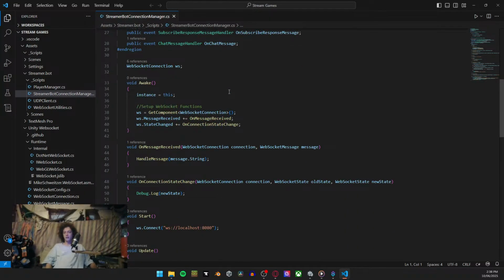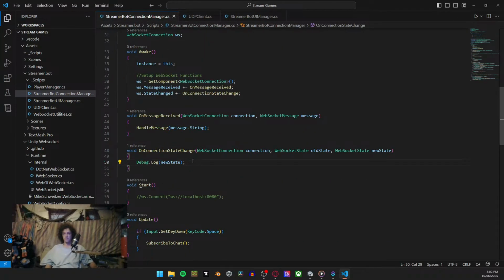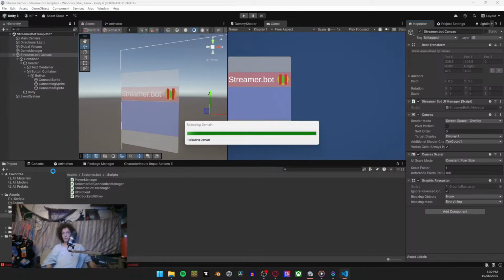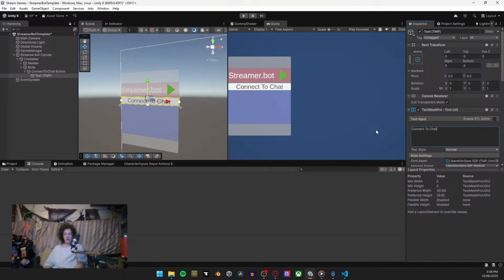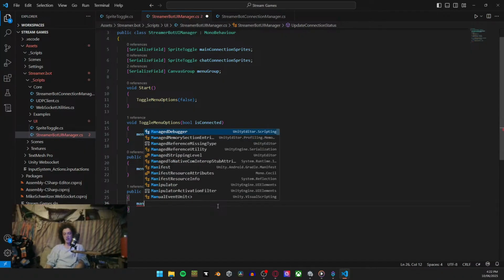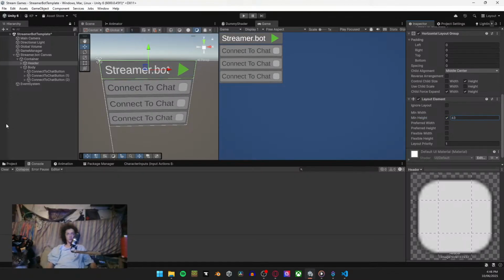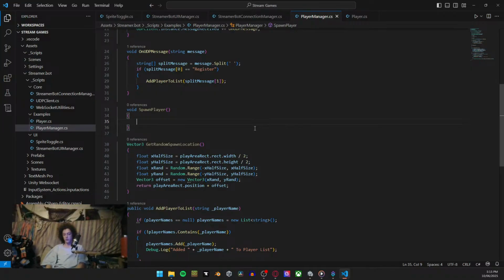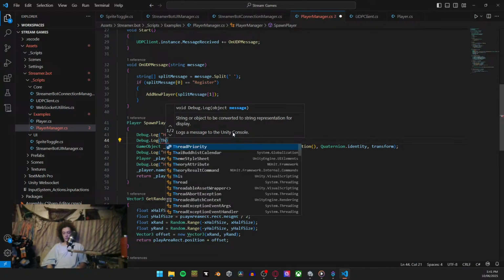Making A Playable Stream Overlay!! - !commands !discord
Over the last 3 days I've managed to get Streamer.bot and Unity talking to each other and passing all the information we need to make some really cool stuff!
Today the plan is to actually make something with it!